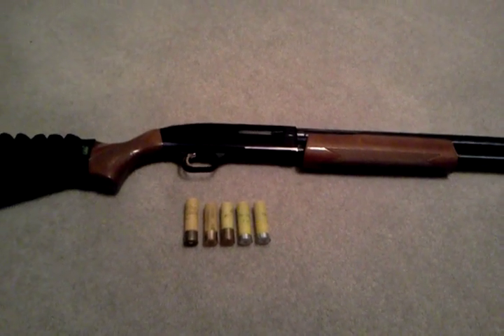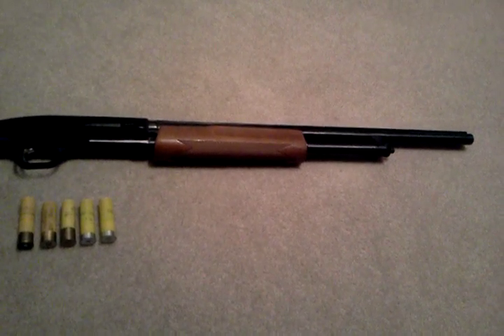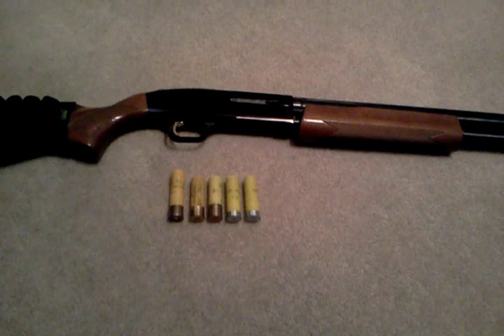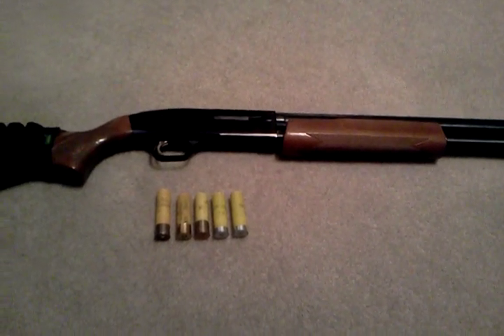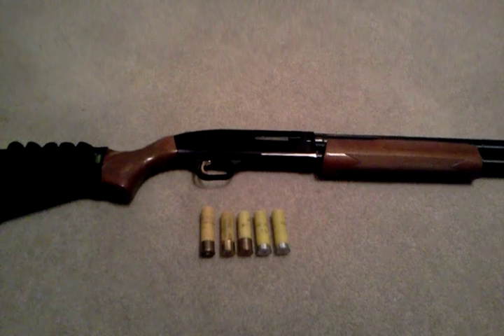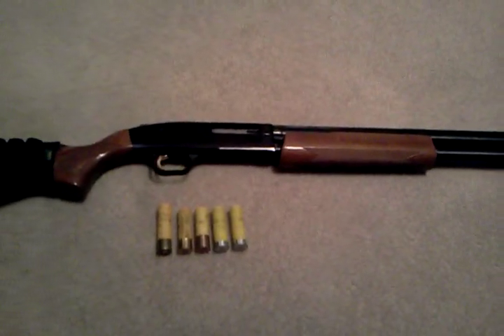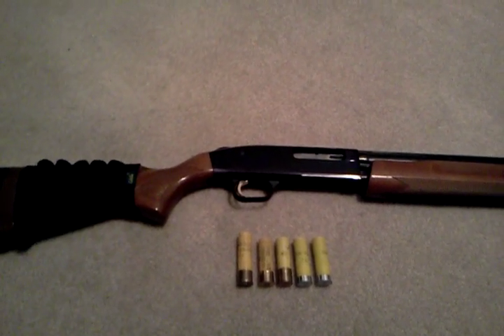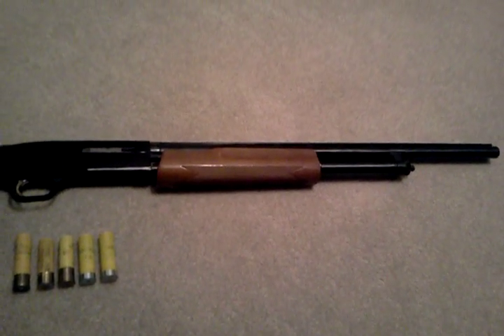gun review_ youth Mossberg 20 gauge shot gun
awesome little 20 gauge for home defense